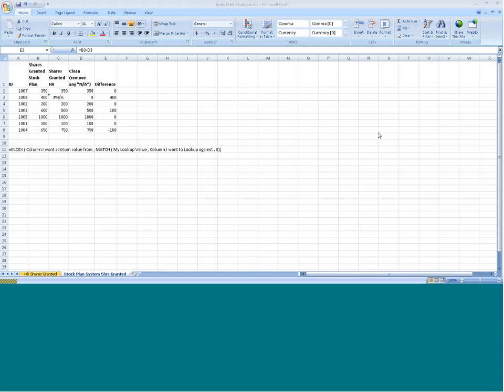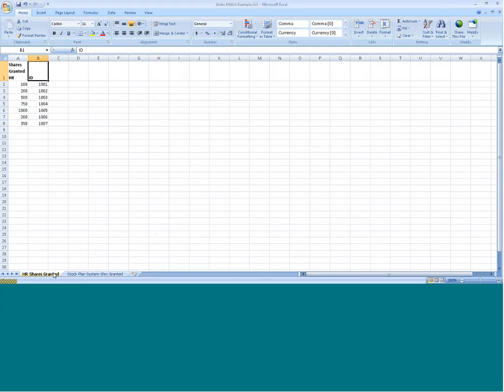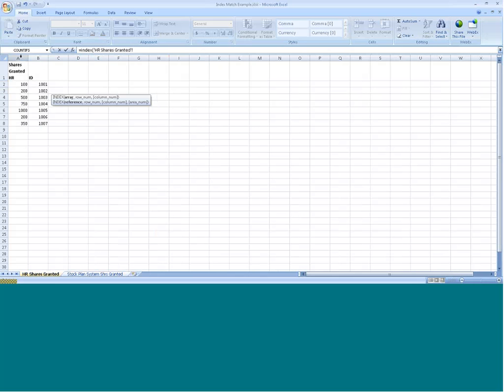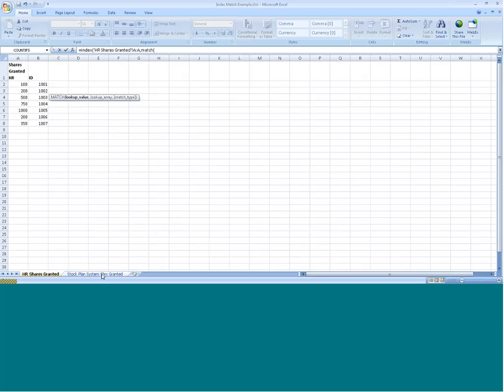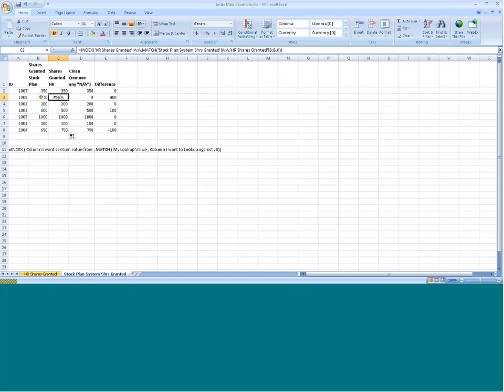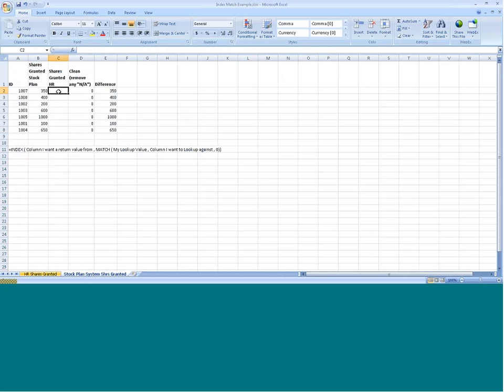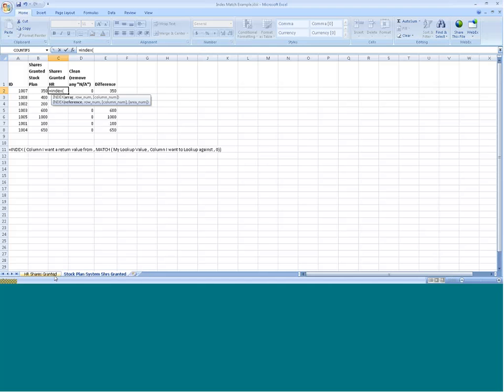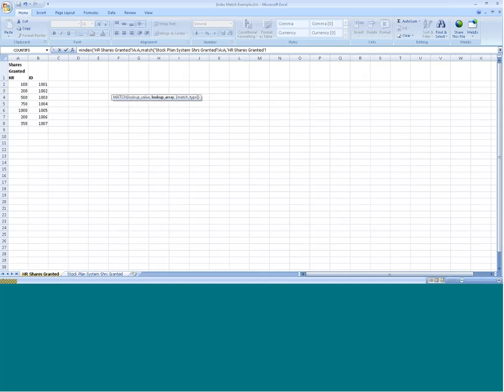SOS Excel Demo - Index Match for Stock Plan Professionals